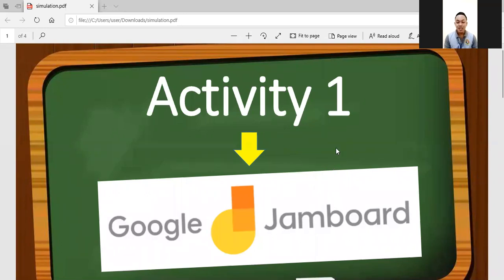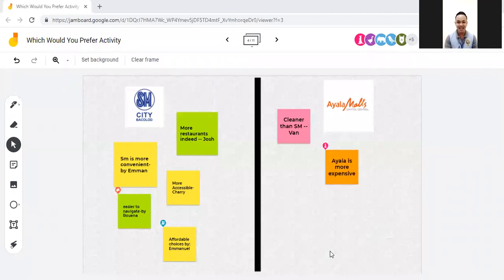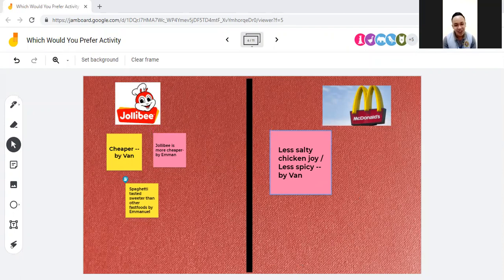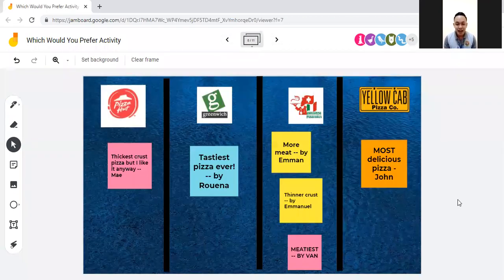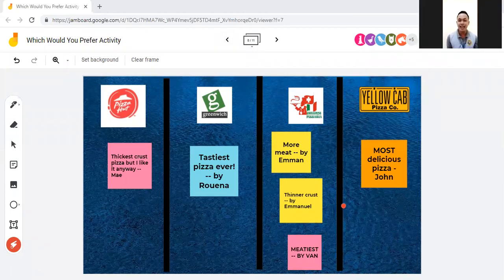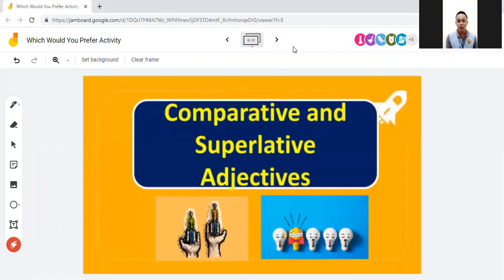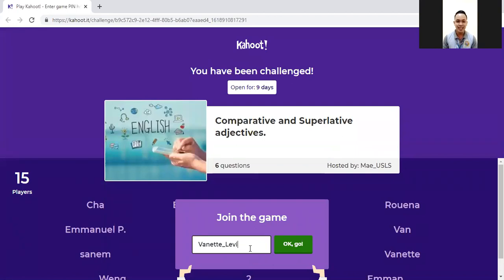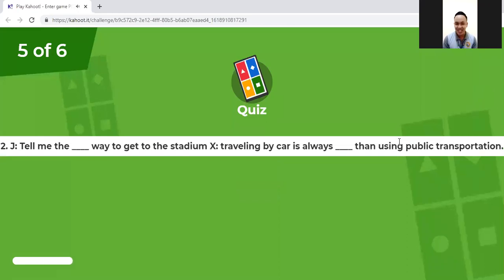Online Simulation English